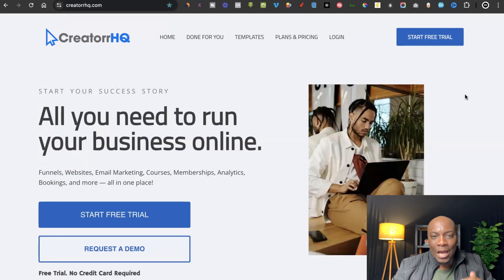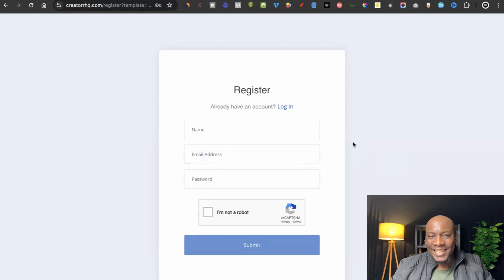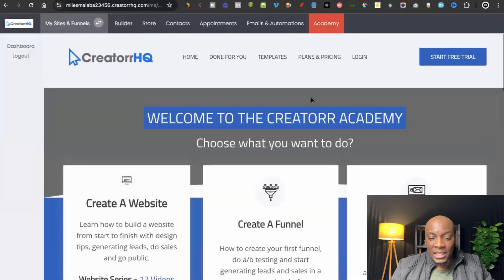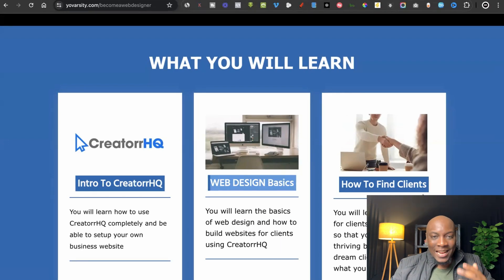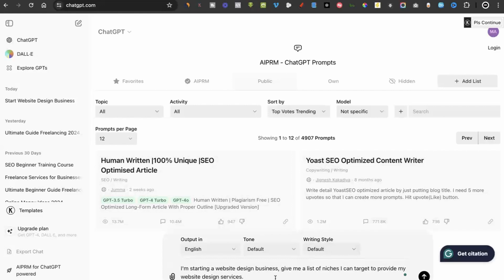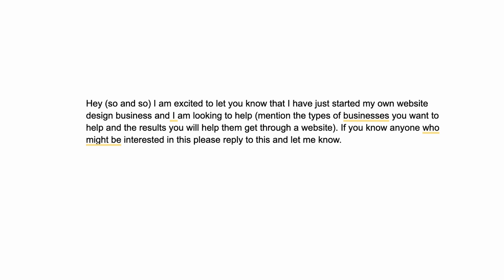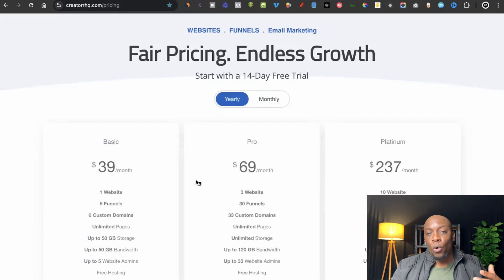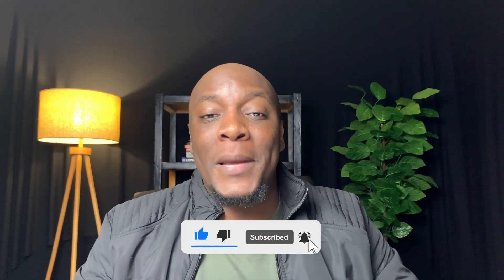How To Start A WEBSITE DESIGN Business In 2025 (Full Beginner Course)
✅ How To Turn Your Knowledge, Passion & Expertise Into A Profitable Online Course

🔴 Sign up for the 0 TO $1000 Online Business Masterclass and let me show you how to make your first $1000